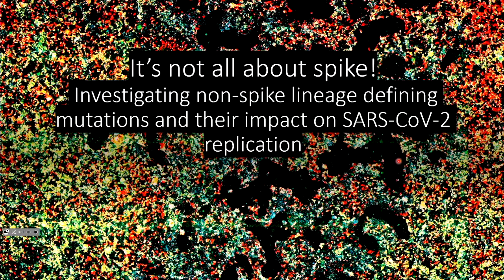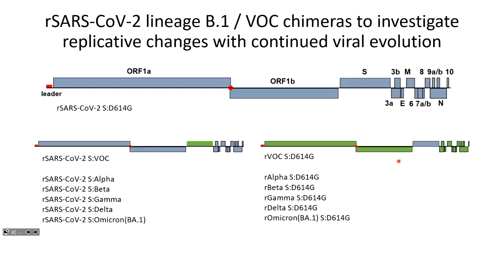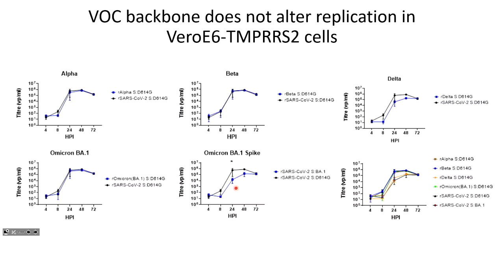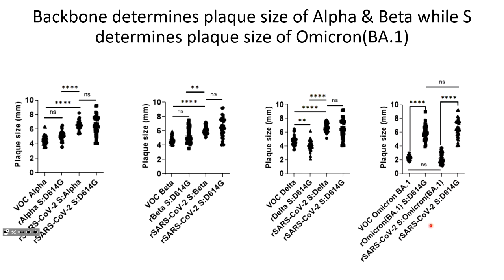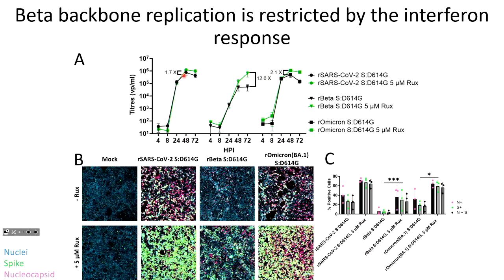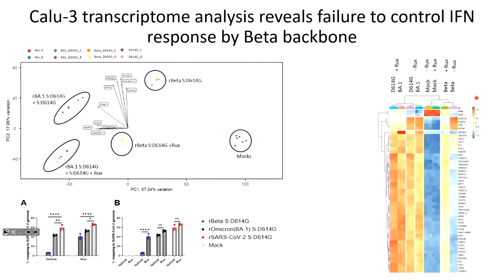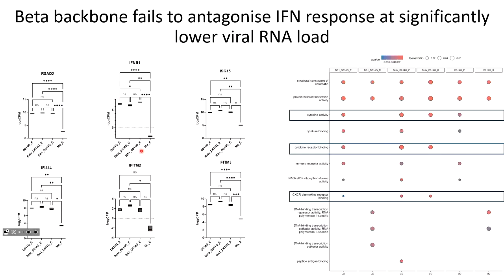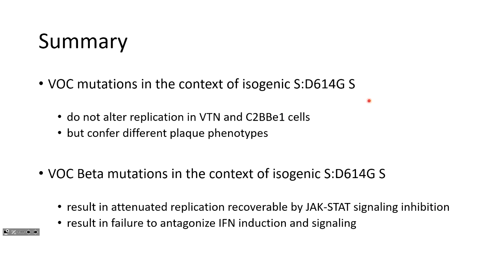Max Erdmann - It’s not all about spike – investigating non-spike lineage defining mutations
Human Betacoronaviruses Session

Full title: It’s not all about spike – investigating non-spike lineage defining mutations and their impact on SARS-CoV-2 replication